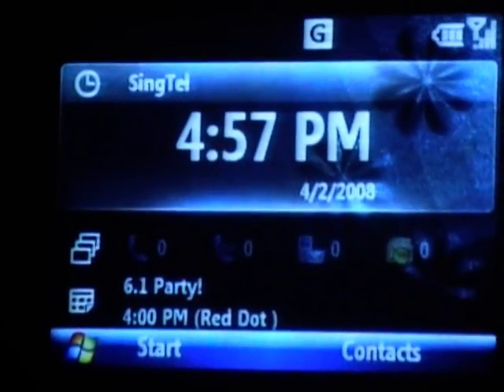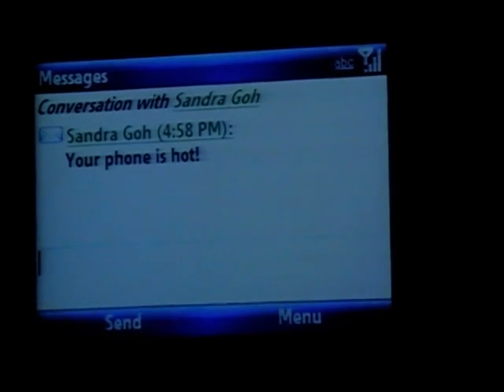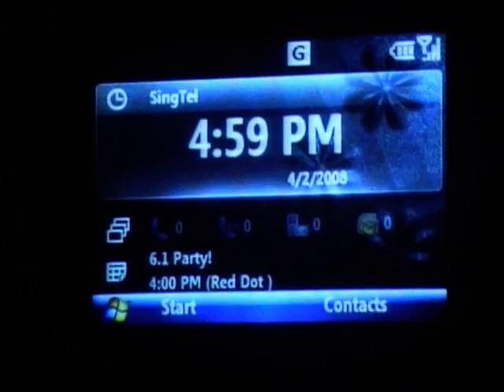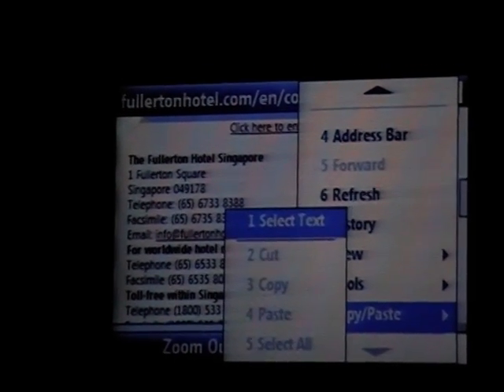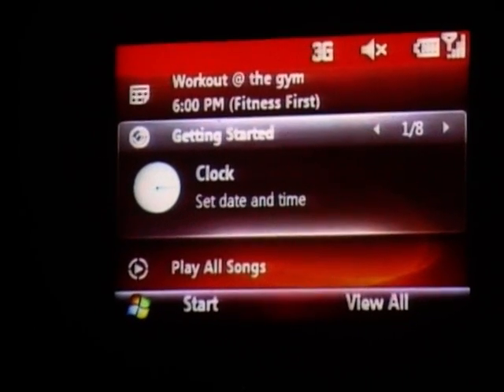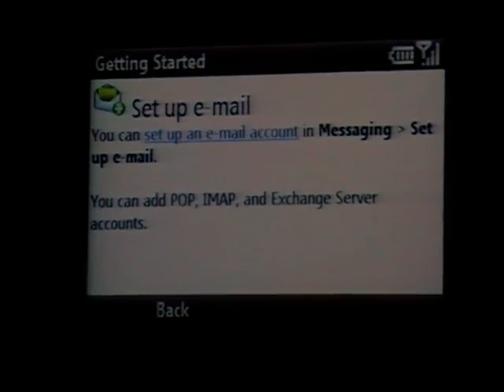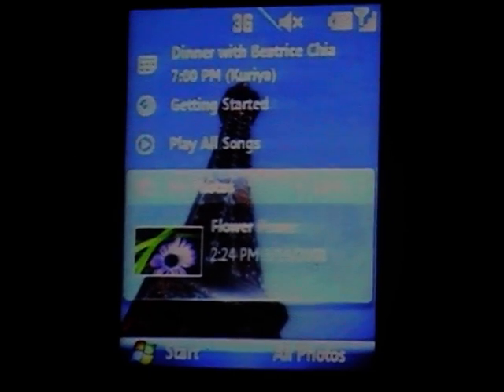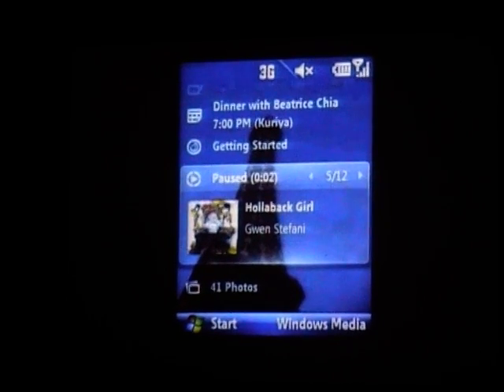Windows Mobile 6.1 demo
Demo Windows Mobile